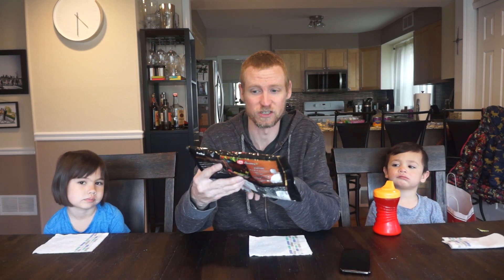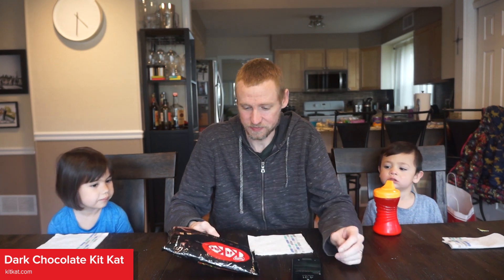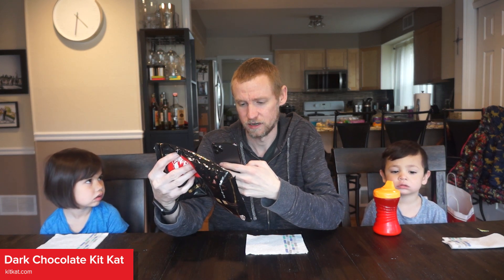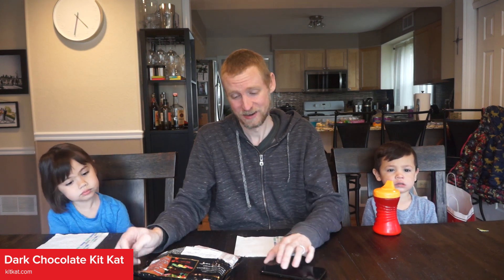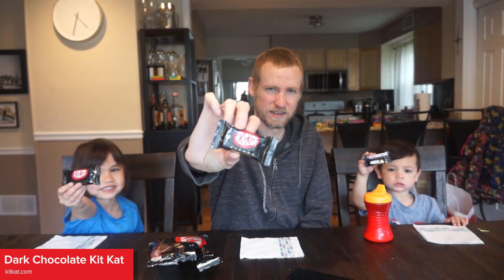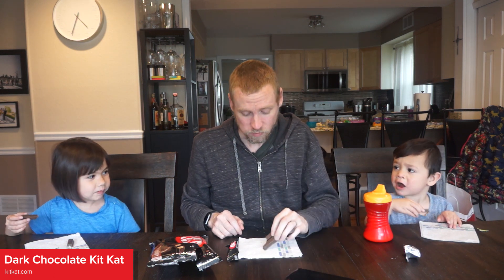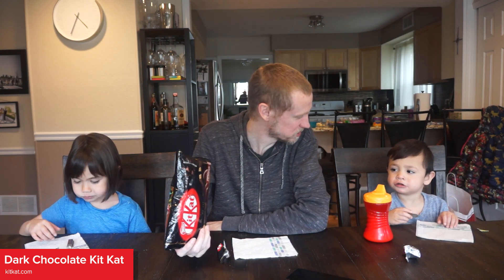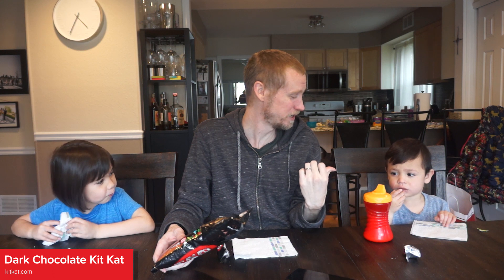Picky American Tries Japanese Candy - Dark Chocolate Kit Kat Taste Test | REACTION from Antifoodie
Got the kids together to try some Japanese Dark Chocolate Kit Kat candy that my in-laws picked up while they were overseas...

I think they also have Dark Chocolate Kit Kat in the States, but we're just going to assume they don't and Japan is the only place you can get these. Also, none of us have ever had these dark chocolate kit kat bars anyways, so it still counts.

Check out the reaction from a 2 year old, a 5 year old and me as we take our first bites into these strange and different flavored candies.